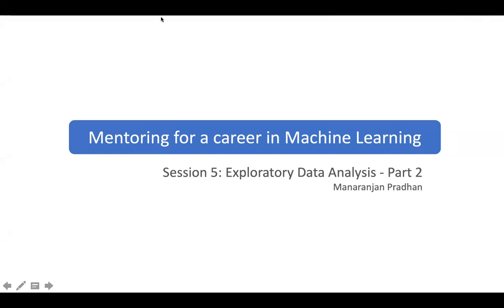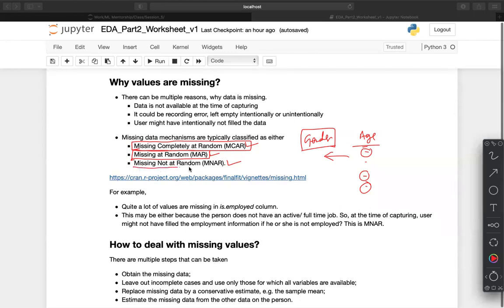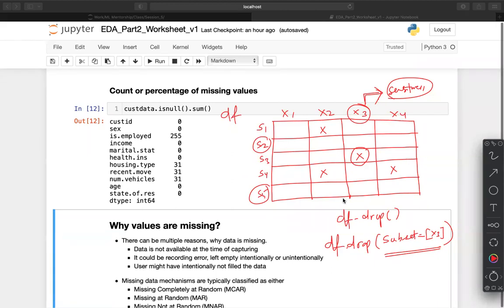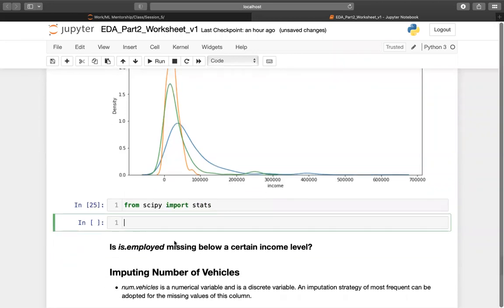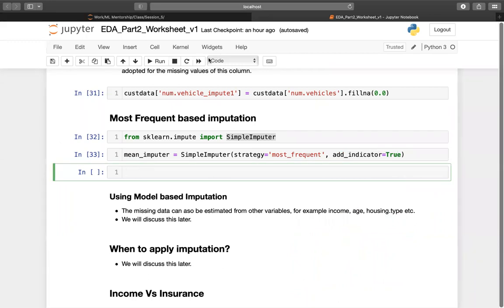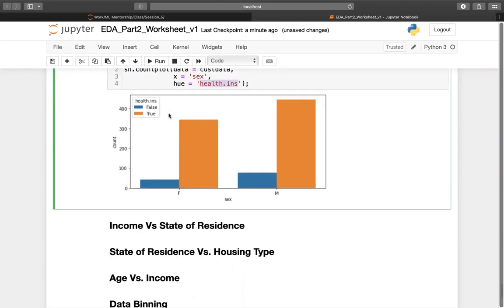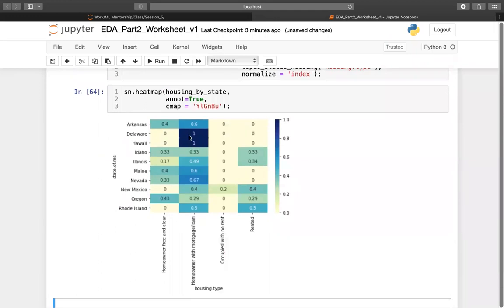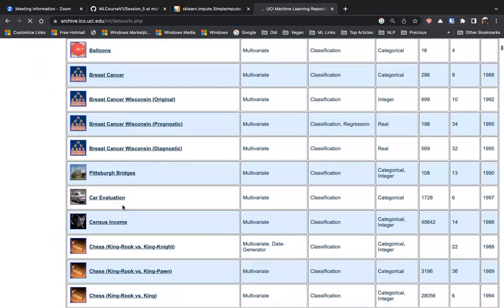Session 5: Exploratory Data Analysis 2